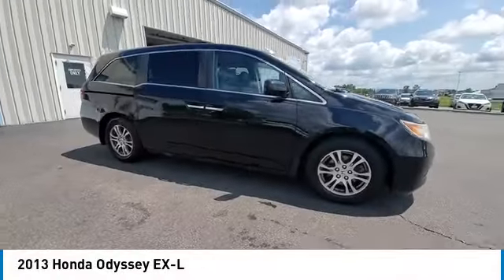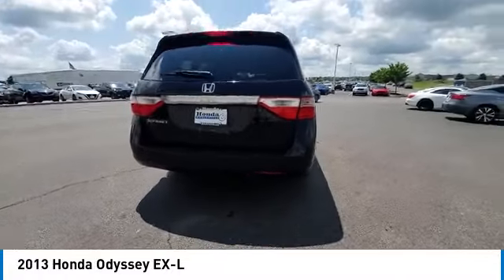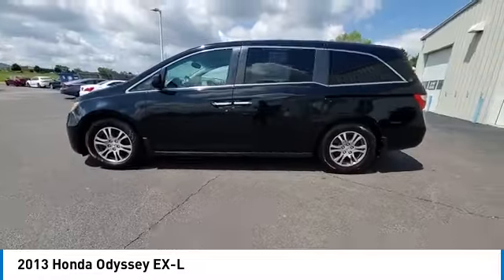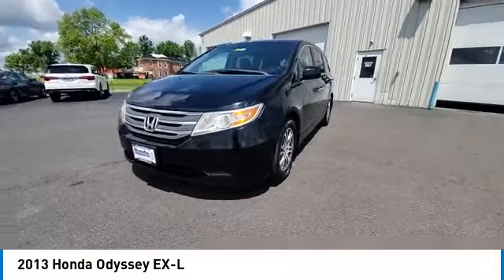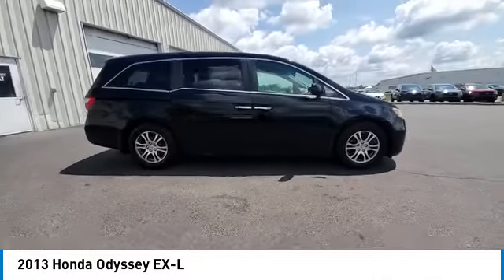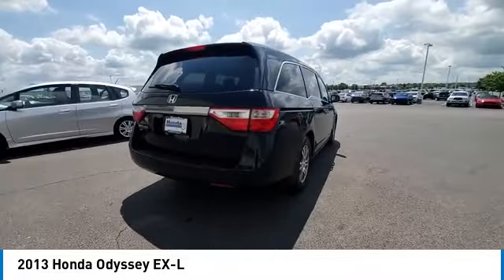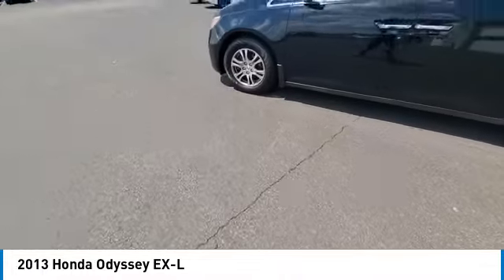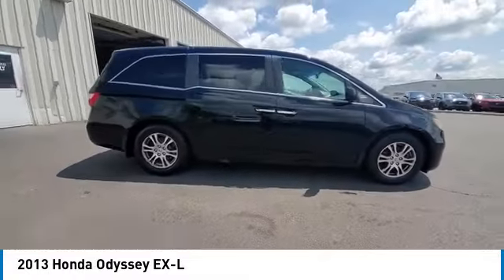2013 Honda Odyssey Marysville, Dublin, Delaware, Worthington, Marion, OH DB082396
Polished Metal Metallic Used 2013 Honda Odyssey available in Marysville, Ohio at
2013 HONDA ODYSSEY Marysville, OH
Stock# DB082396

Honda Marysville
640 colemans Crossing Blvd

*DESIRABLE FEATURES:* DVD, BACKUP CAMERA, HEATED SEATING, LEATHER, MOONROOF, BLUETOOTH, POWER SLIDING DOORS, PREMIUM AUDIO, POWER LIFT GATE, 3RD ROW SEAT, HOMELINK, ALLOY-WHEELS, REMOTE ENTRY, MULTI-ZONE AC.

*SERVICE & MAINTENANCE COMPLETED:* Stock# DB082396 FEATURES NO LESS THAN $730 IN PREVENTATIVE MAINTENANCE & SAFETY EQUIPMENT UPGRADES. Specifically this Honda Marysville 2013 Honda Odyssey reconditioning process Included: Performed a Complete Inside & Out Vehicle Detail, Performed Paintless Dent Repair, Performed complete used car vehicle inspection, and Performed chip repair touch up!

With only 91,775 miles this 2013 Honda Odyssey is your best buy in Columbus, OH.

*TECHNOLOGY FEATURES:* This 2013 Honda Odyssey represents one of many of Honda Marysville used vehicles for sale in Columbus, OH and includes: Multi-zone Climate Control, Premium Sound System, Steering Wheel Audio Controls, Homelink System, Keyless Entry, Steering Wheel Cruise Control, Auxiliary Audio Input, Steering Wheel Controls, SiriusXM Satellite Radio, Anti Theft System, Bluetooth Connection, AM/FM Stereo, Garage Door Opener, Digital Media Storage, MP3 Compatible Radio, Outside Temperature Gauge, Single-Disc CD Player

*STOCK# DB082396* Honda Marysville has this 2013 Honda Odyssey EX-L ready for a quick sale today. Don't forget Honda Marysville will buy or trade for your car, truck, SUV, van, motorcycle and/or ATV!

*MECHANICAL FEATURES:* Scores 27.0 Highway MPG and 18.0 City MPG! This Honda Odyssey comes Factory equipped with an impressive gas v6 3.5l/212 engine, an automatic transmission.

*EXTERIOR OPTIONS:* Whether driving to From New Albany to Westerville, you'll arrive in style with exterior options like: Aluminum Wheels, Alloy Wheels, Color Matched Bumpers, Privacy Glass, Auto Headlamp, Rear Window Wiper, Spoiler / Ground Effects

*Used Cars Columbus Ohio:* with over 453 Honda used cars for sale at our Columbus, OH Honda dealership. Honda Marysville has the used cars Columbus, Ohio shoppers trust for safety, reliability and service. This week you'll select from one of the 26 Honda Odyssey van / minivans like this Gray 2013 Honda Odyssey EX-L that we have in stock!